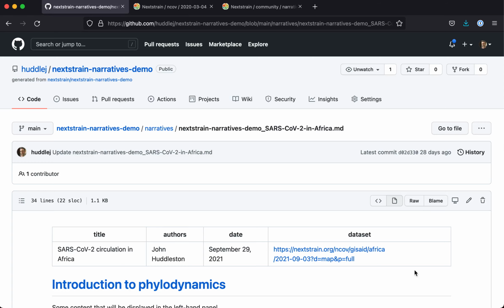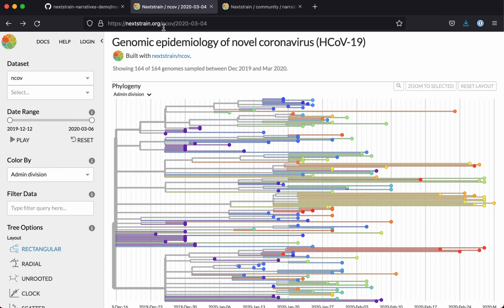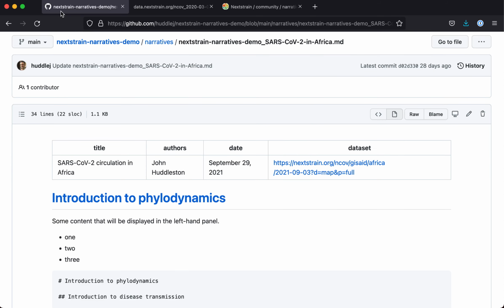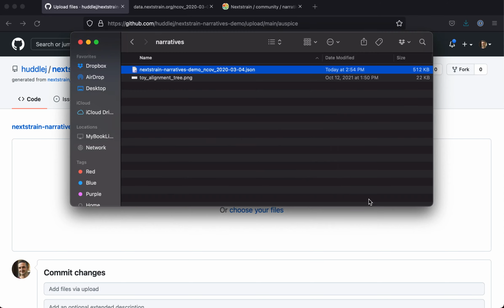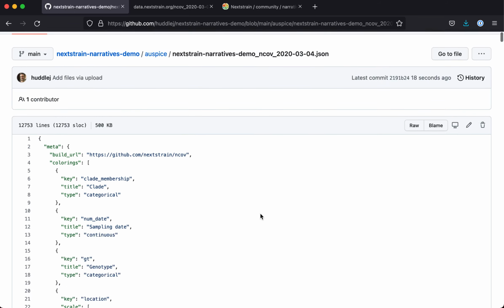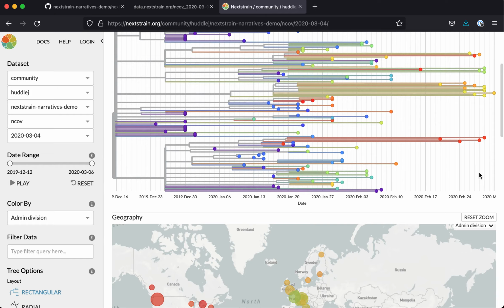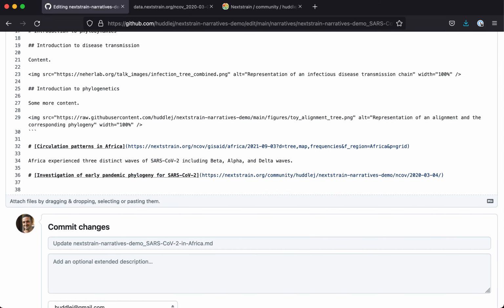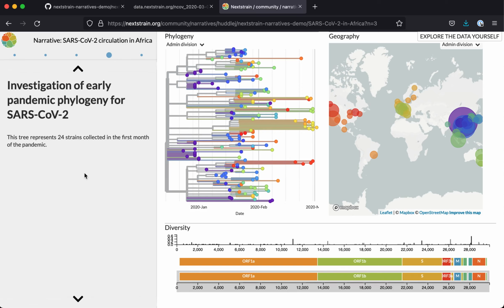Narratives tutorial (part 06): Sourcing your own builds from GitHub